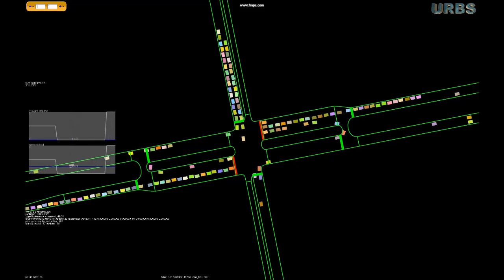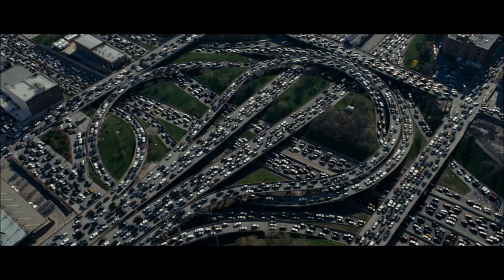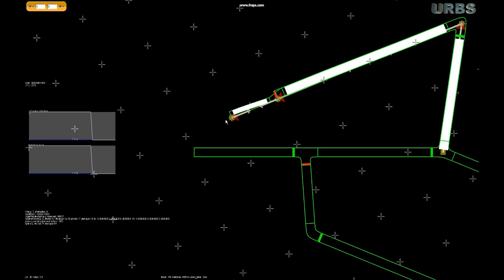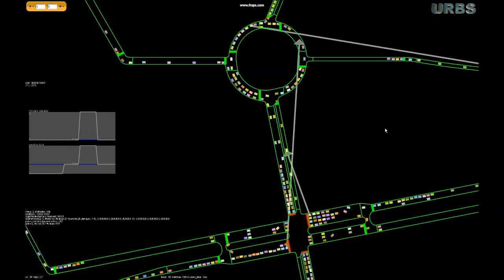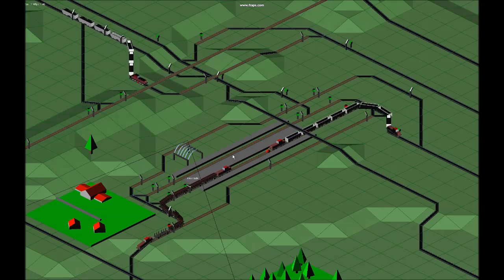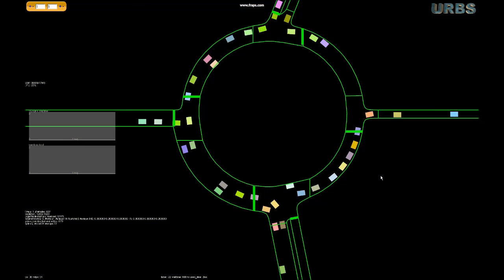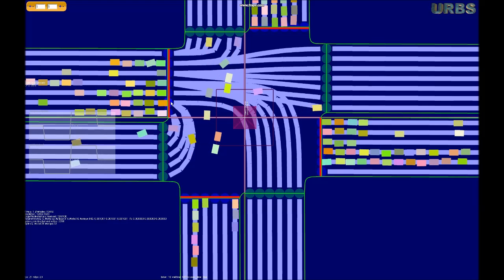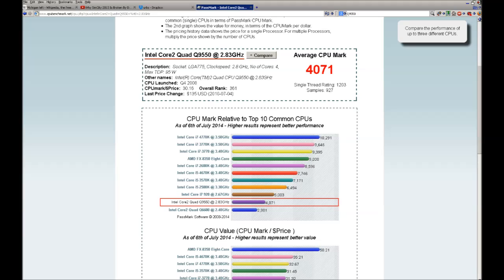How big can the next SimCity be?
Video documenting my attempt to prototype a large scale agent-based trafficsystem for a city simulator like SimCity or Cities in Motion.
If you have Questions, go ahead and post them in the comments, I'll try to answer them. (Sorry for the bad video/sound quality)